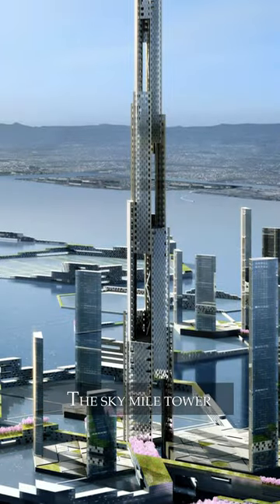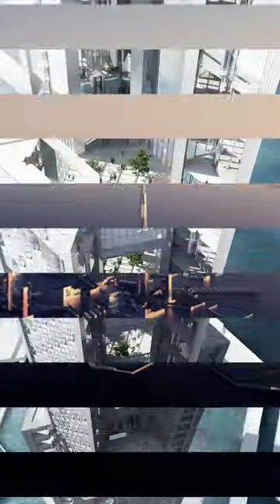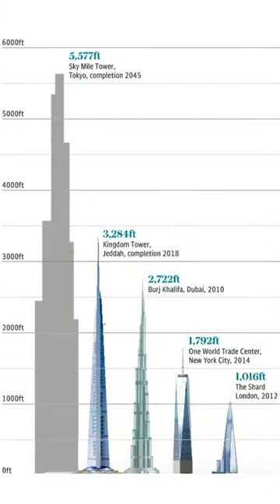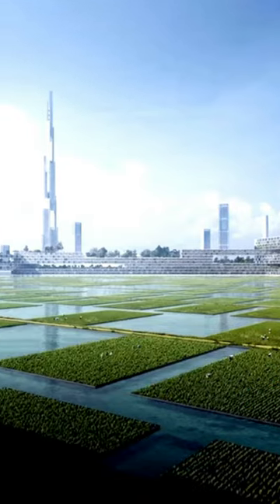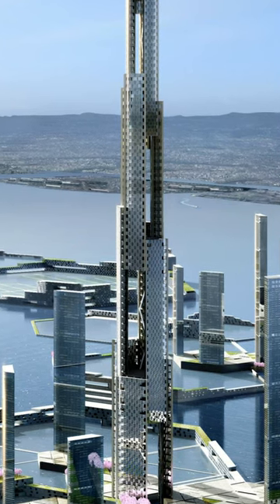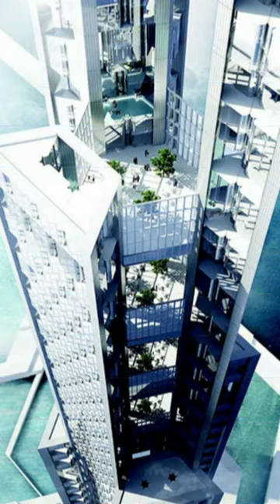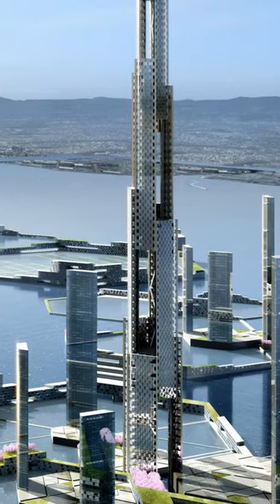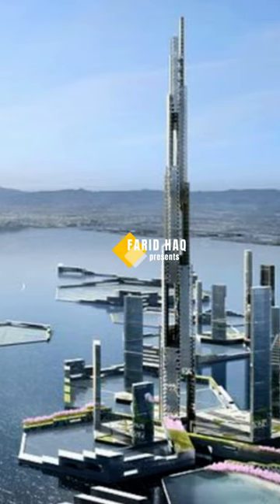Tokyo Sky Mile Tower - The Highest Building in the World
Tokyo sky mile tower

Sky Mile Tower is a conceptual design for a soaring structure that has been envisioned by architects Kohn Pedersen Fox Associate in their vision of Tokyo, Japan, in 2045. The mile-high tower is planned as part of a resurgent megacity named Next Tokyo, which features a high-density eco-district consisting of resilient infrastructure that enables it to adapt to climate changes.

The Next Tokyo concept has been developed for research and development purposes to propose an urban area for the low-lying coastal city faced with rising sea levels and increased typhoon risks.The tower and the accompanying city will be located on reclaimed land in Tokyo Bay and will feature a design based on sustainability, efficiency, reliability, robustness and safety as key elements.

Sky Mile tower design details
The tower exhibits a tapered form with vertical slots along its length that will serve as open-air sky decks, allowing the wind to flow through.

It is designed to fit into a hexagonally shaped space and will consist of multiple sets of three interlinked building legs. The set of building legs are placed to overlap with each other in a sequenced format, creating sky lobbies at the point of overlap, after every 320m. Each set of the building legs will have between 60 and 90 floors.

Structural design
The structure of the tower has been designed to bear the impact of the wind load. The inner side of the walls of the building will be mega-braced while the sides will have concrete shear walls.

The two sets of building legs are connected by large steel trusses at the overlapping common floors. The steel structure is set in the form of plane frames that are bound by the concrete finishing.

Sustainable features
The skyscraper will feature an articulated facade that will enable cloud harvesting as a source of water. Water will be collected and stored at different levels and distributed using gravity, eliminating the need to pump it from the ground to the various levels, which would be expensive and time-consuming.

Next Tokyo concept
Next Tokyo will comprise a district traversing 12.5km² on a man-made archipelago. It will be situated in Tokyo Bay between the coastal communities of Kawasaki and Kisarazu.

The development has been conceived to protect the low-elevation areas of the city against the perils of typhoons, earthquakes and floods. It has been designed to include infrastructural elements such as faceted breakwater bars and operable floodgates to create flood barriers and provide defence against severe storms.

Facilities
The residential tower will have a built-up area of 1.375 million square metres and a density of approximately 25m² a person. It will feature multi-level sky lobbies, shared public amenities, shopping, restaurants, hotels, gyms, libraries and clinics.
New and advanced technology will also be integrated into the tower, such as ThyssenKrupp’s MULTI magnetic-levitation elevator technology.

TAZ ( 234 ):
  sky mile tower tokyo , tokyo sky mile tower, japan sky mile tower, skyscraper, mile high tower